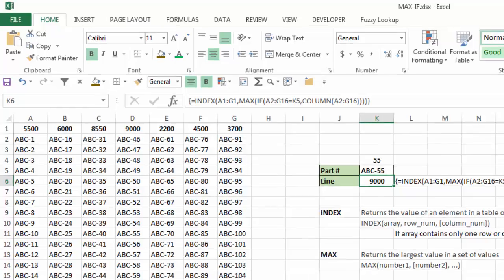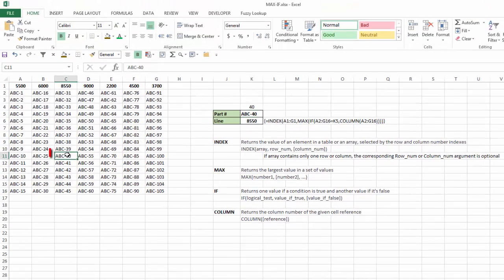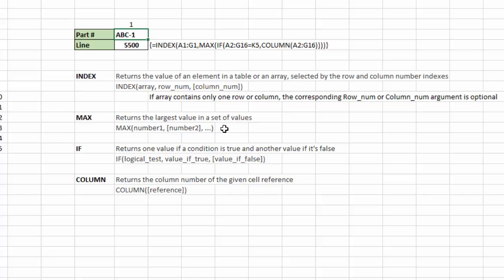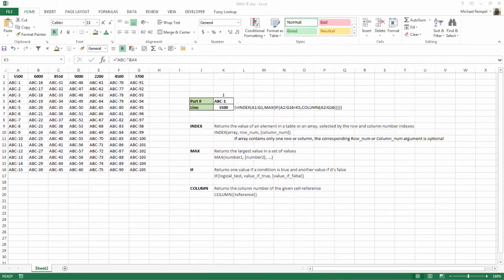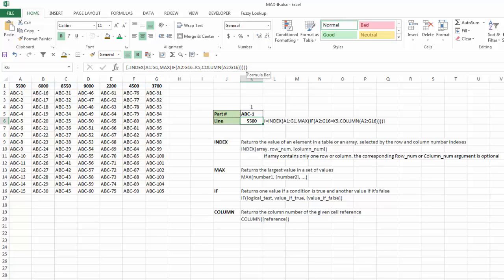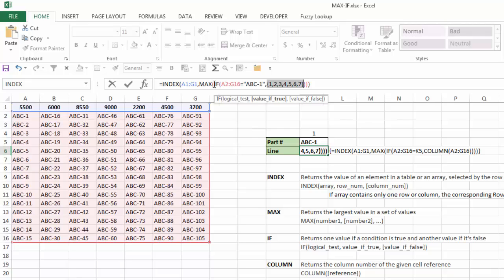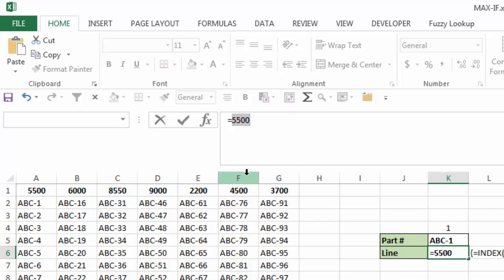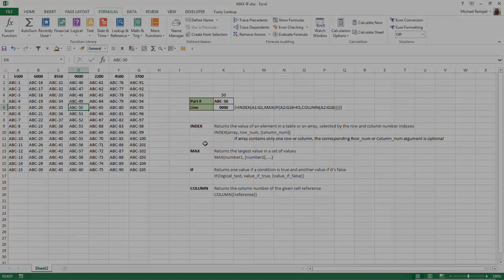How To Look Up Values Using The MAX & IF Function Combination In Excel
Here we are going to use the MAX and IF functions in combination to look up a value in an array.  We will also incorporate the INDEX and COLUMN function to assist us.